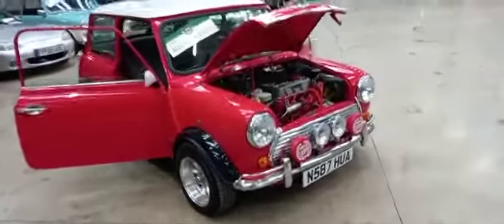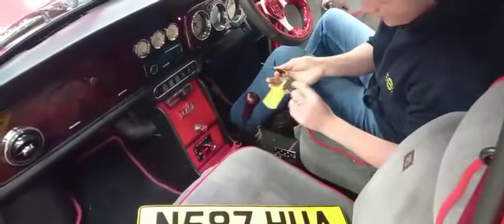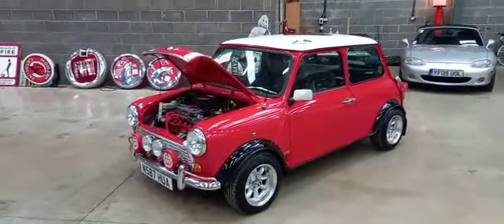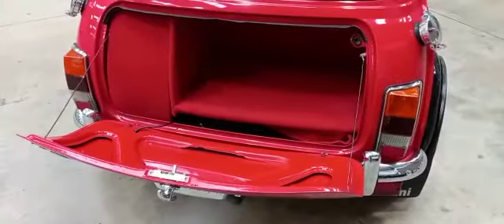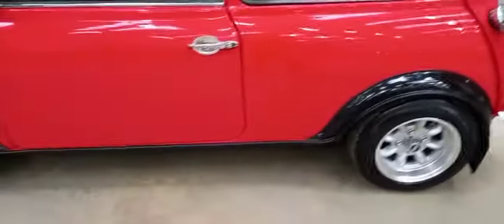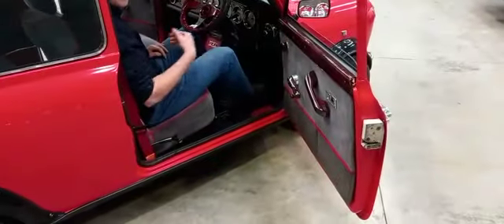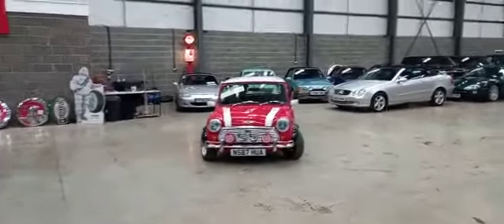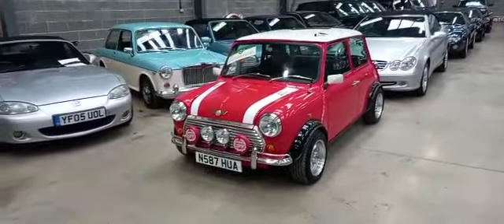1995 ROVER MINI COOPER 1.3I | MATHEWSONS CLASSIC CARS | 3 & 4 FEBRUARY 2023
1995 ROVER MINI COOPER 1.3I | MATHEWSONS CLASSIC CARS | 3 & 4 FEBRUARY 2023